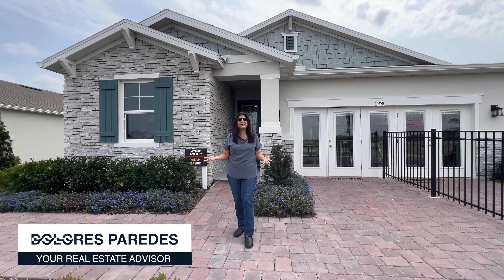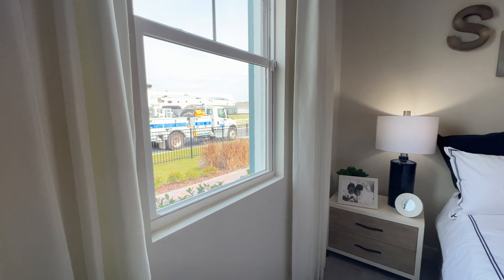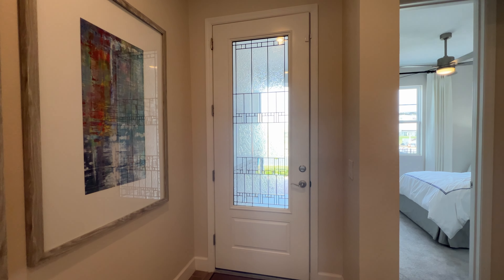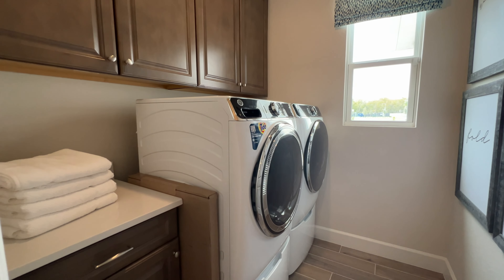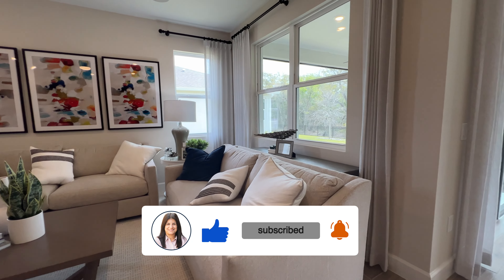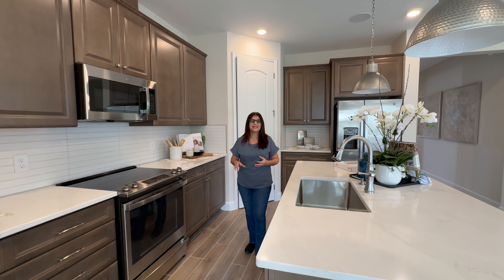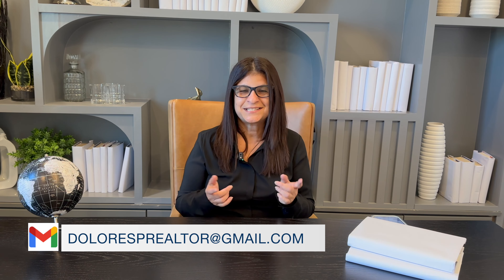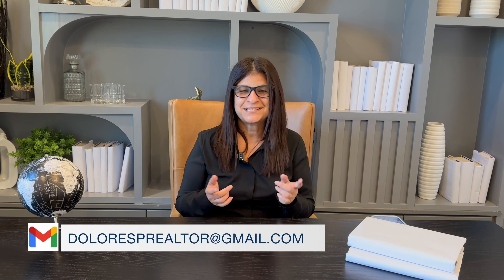Brand New Affordable Homes in Kissimmee Florida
Brand New Community and Brand New homes in Kissimmee Florida close to 192 where you be able to go shopping and buy groceries. You are also close to Walt Disney World.

✔️ 3 Beds
✔️ 2 Baths

📲 I'm here to lend a helping hand to anyone making the move to Orlando, FL! I absolutely love assisting with the transition and can make the process much smoother for you.